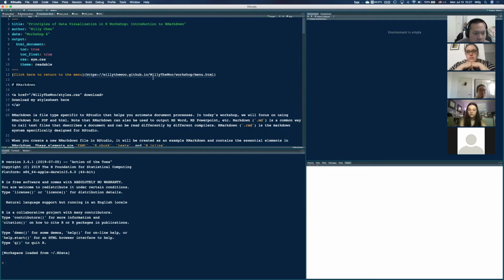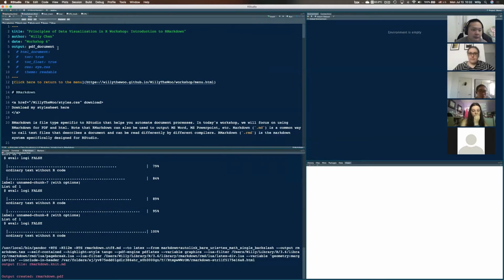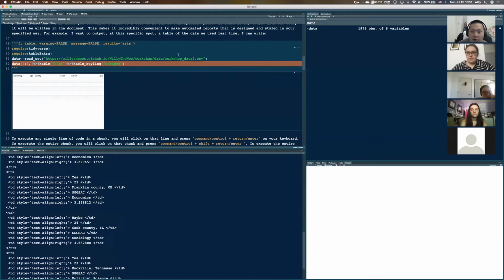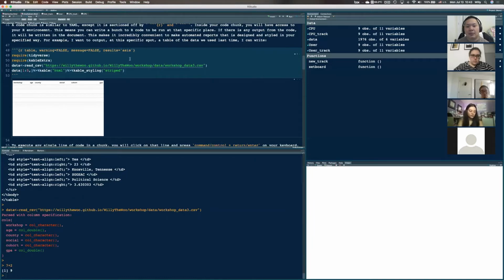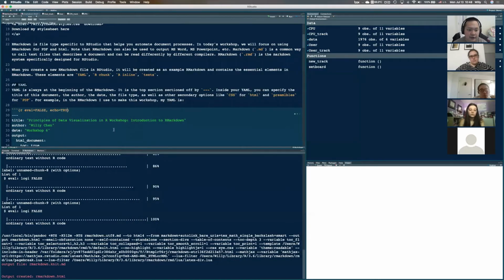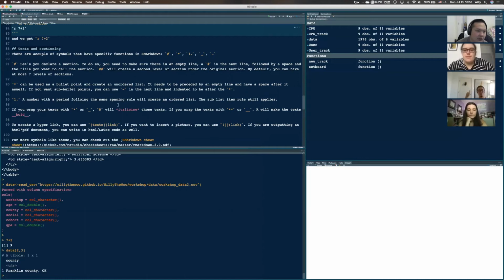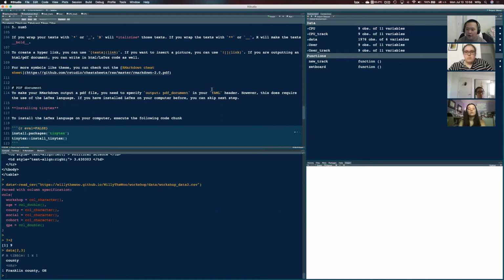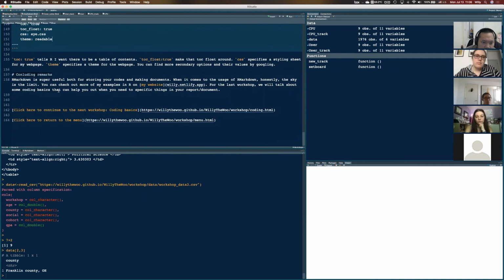Workshop 6: Introduction to RMarkdown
In this workshop, we went over the basics of RMarkdown. All contents were based on my personal experience. Please leave any suggestions in the comments.